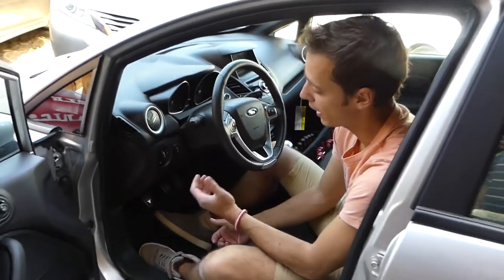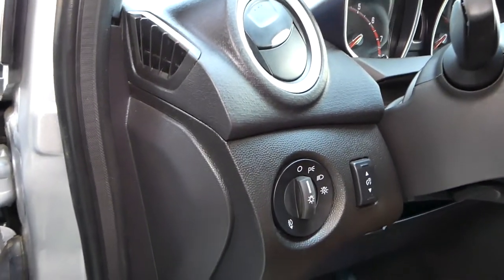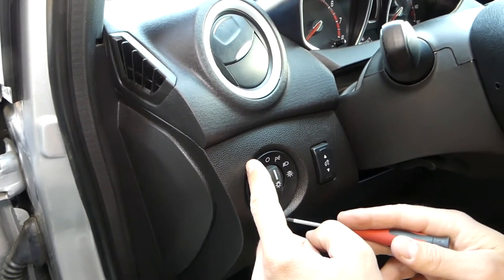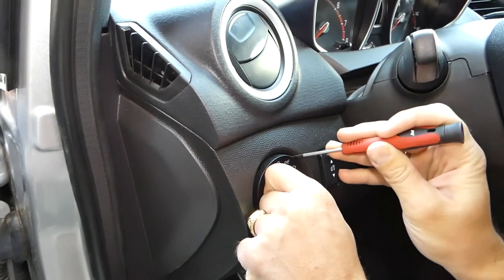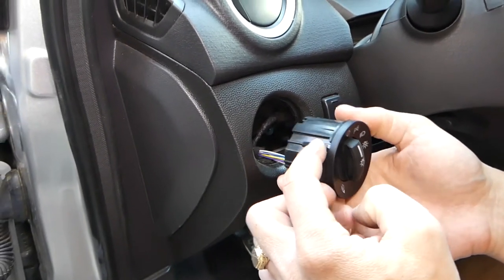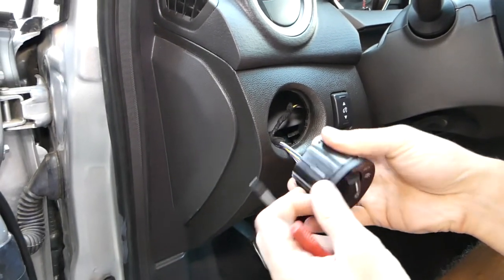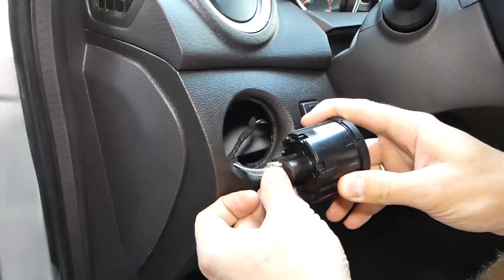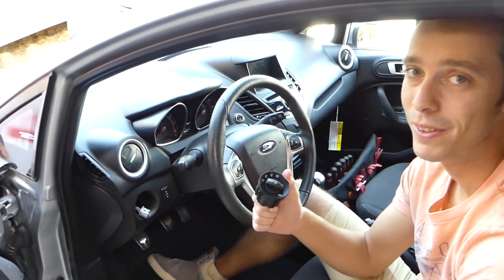FORD FIESTA HEADLIGHT SWITCH REPLACEMENT REMOVAL MK7 ST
FORD FIESTA HEADLIGHT SWITCH REPLACEMENT REMOVAL MK7 ST 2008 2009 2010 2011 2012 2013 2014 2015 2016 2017
►► Screwdriver set used in the video

Hey guys, in this video we will demonstrate how to remove and replace headlight switch on Ford Fiesta MK7. The video was made on a 2015 Ford Fiesta ST headlight switch removal. Fiesta Repair Videos Playlist ( we will have almost 200 Fiesta Videos)
This video might be helpful on the following models:
2008 Ford Fiesta Headlight Switch Removal Replacement ST
2009 Ford Fiesta Headlight Switch Removal Replacement ST
2010 Ford Fiesta Headlight Switch Removal Replacement ST
2011 Ford Fiesta Headlight Switch Removal Replacement ST
2012 Ford Fiesta Headlight Switch Removal Replacement ST
2013 Ford Fiesta Headlight Switch Removal Replacement ST
2014 Ford Fiesta Headlight Switch Removal Replacement ST
2015 Ford Fiesta Headlight Switch Removal Replacement ST
2016 Ford Fiesta Headlight Switch Removal Replacement ST
2017 Ford Fiesta Headlight Switch Removal Replacement ST